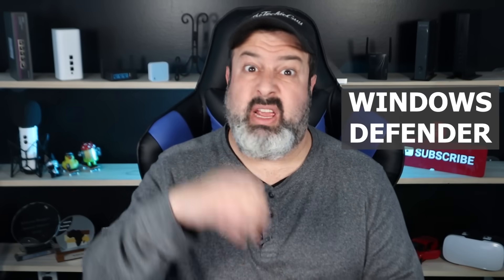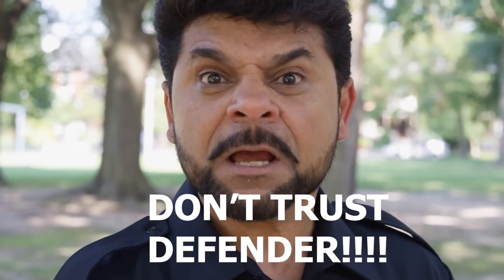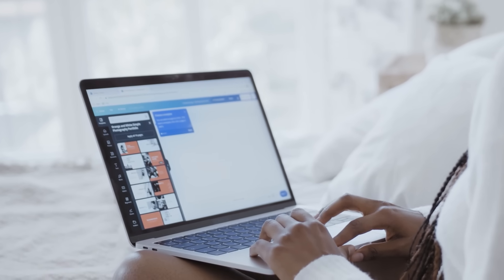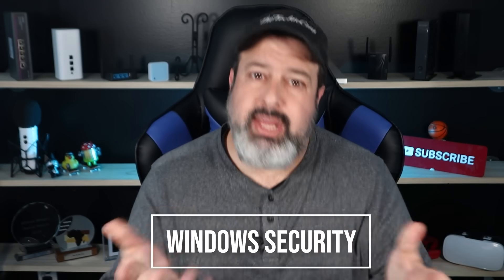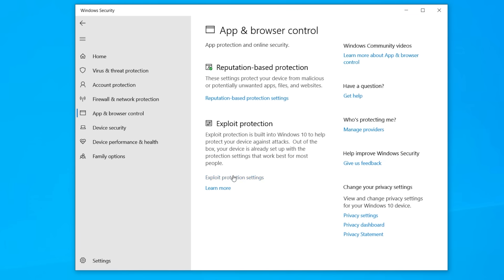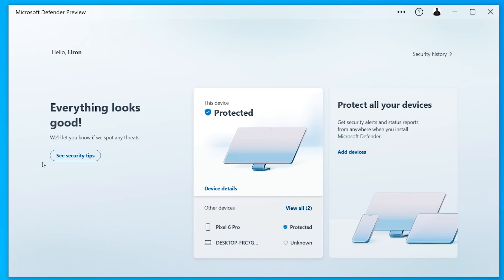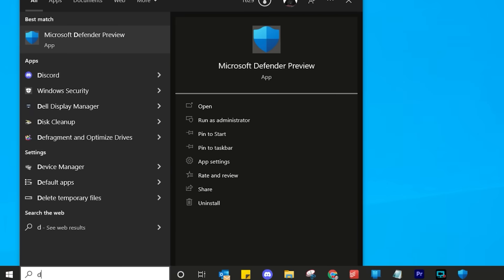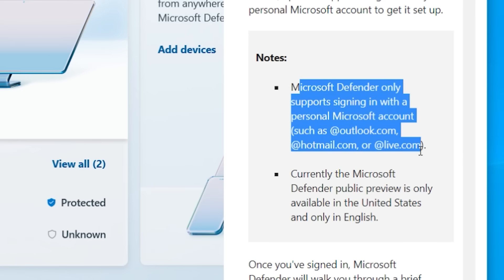NEW Microsoft Defender Preview vs Windows Defender - what's the difference?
What is this new Defender Preview Tool? Is it different from Windows Defender or Microsoft Defender or Windows Security?

Microsoft names are infuriating - so here is what you need to know about DEFENDER PREVIEW